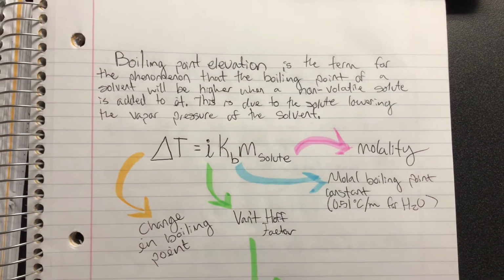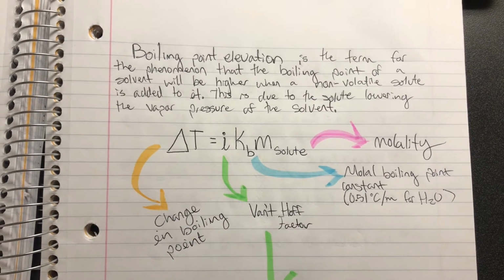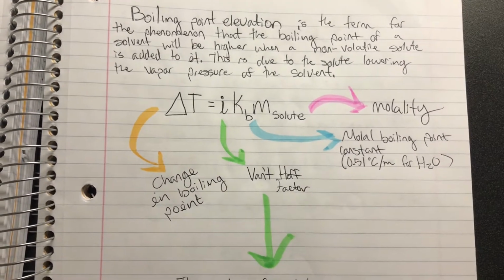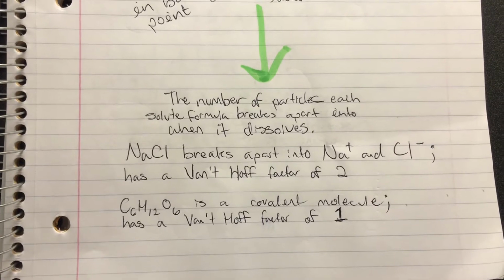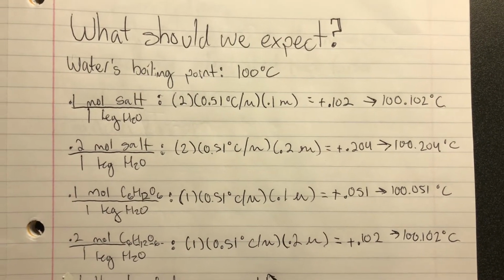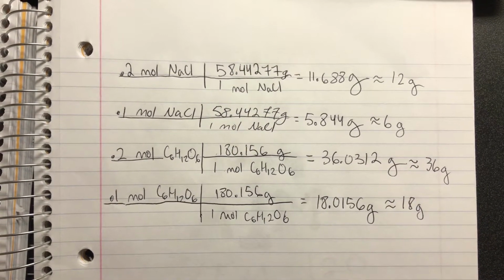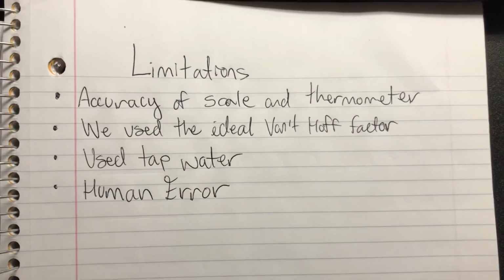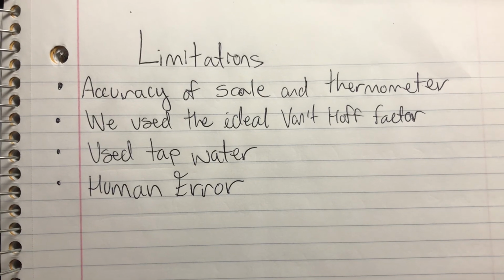Boiling Point Elevation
Hey! I’m Ryan, a student at Texas A&M, and this is my chemistry 120 project over boiling point elevation.